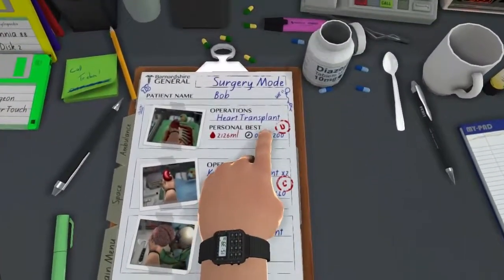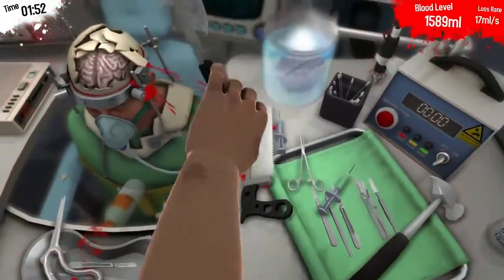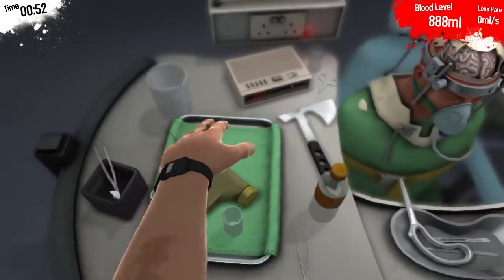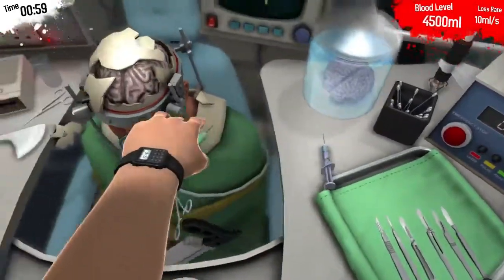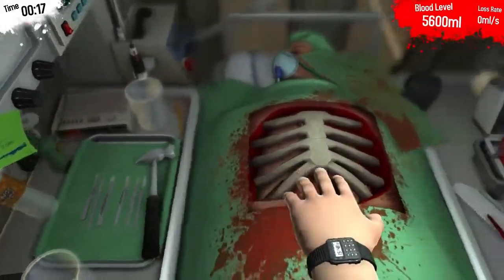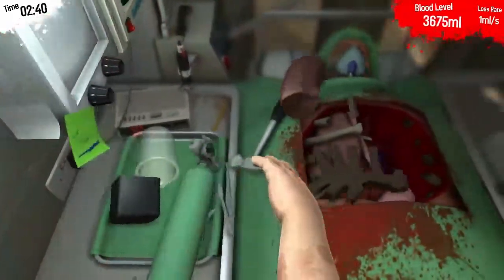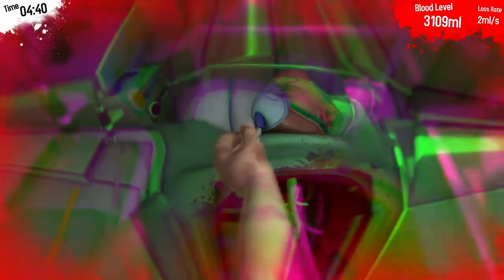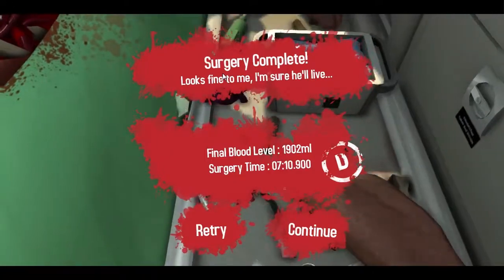Surgeon Simulator - 3 - Brains and Ambulances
So it turns out I am a world class brain surgeon, given enough goes.
So with my exemplary effort in the hospital they upgrade me to ambulance staff